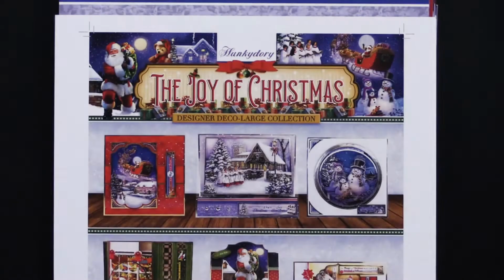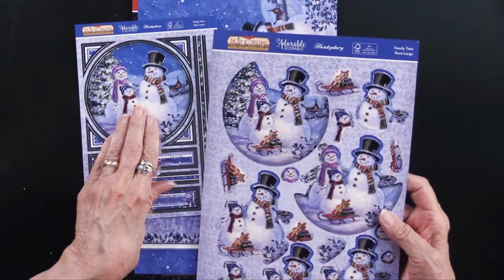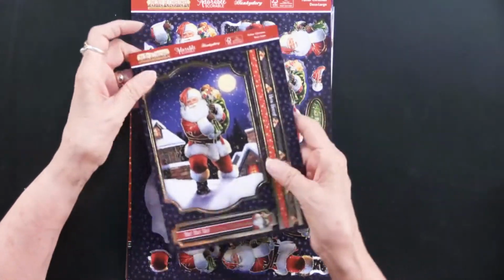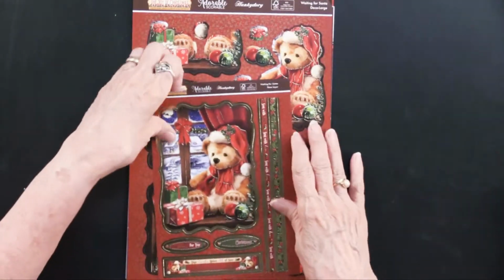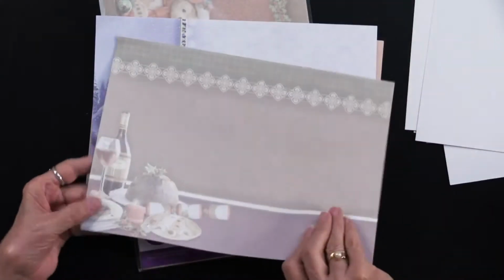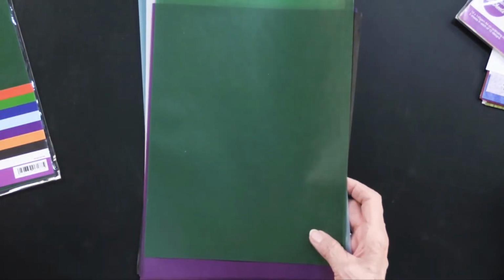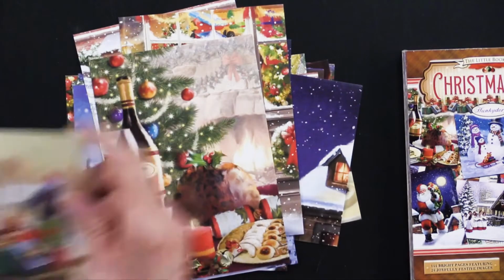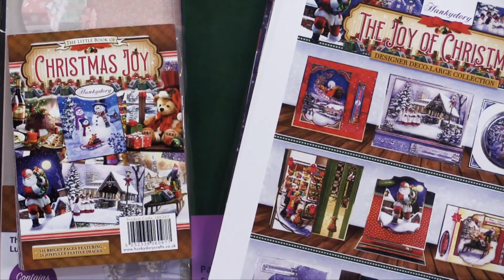The Joy of Christmas Collection from Hunkydory Crafts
Hi-yah! Check out today's webisode! I hope this video inspires you to create arts, crafts & scrapbooks!📓🌈🖋

｡･:*:･ﾟ★,｡･:*:･ﾟ☆｡･:*:･ﾟ★,｡･:*:･ﾟ✧ :*ﾟ:*:✼✿

You can find all our stationery , scrapbooking and cardmaking must haves here

｡･:*:･ﾟ★,｡･:*:･ﾟ☆｡･:*:･ﾟ★,｡･:*:･ﾟ✧ :*ﾟ:*:✼✿

｡･:*:･ﾟ★,｡･:*:･ﾟ☆｡･:*:･ﾟ★,｡･:*:･ﾟ✧ :*ﾟ:*:✼✿

｡･:*:･ﾟ★,｡･:*:･ﾟ☆｡･:*:･ﾟ★,｡･:*:･ﾟ✧ :*ﾟ:*:✼✿

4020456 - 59